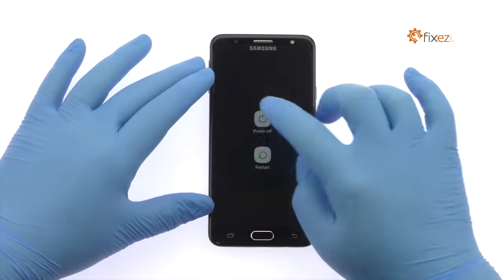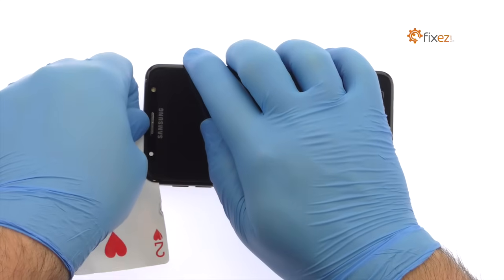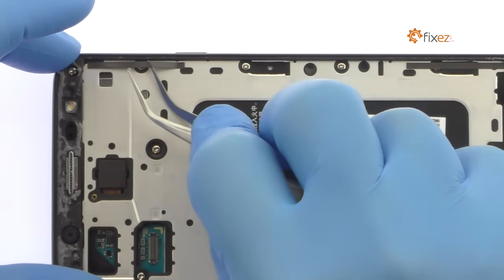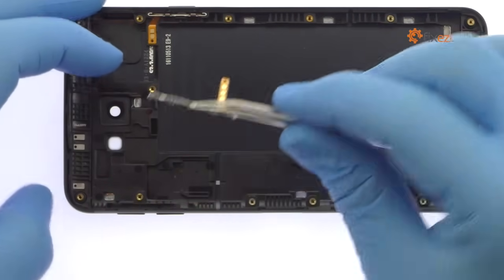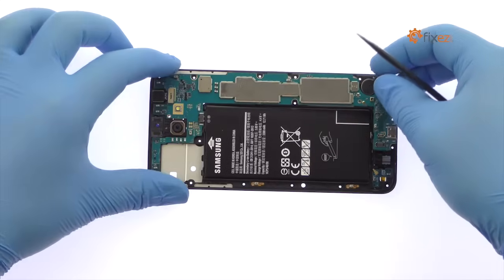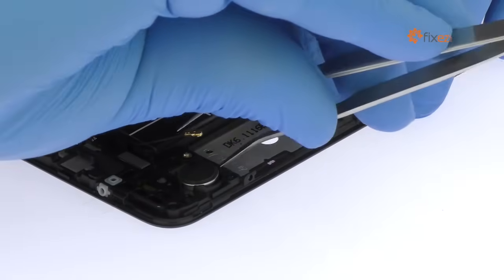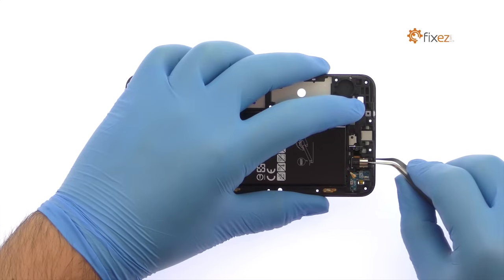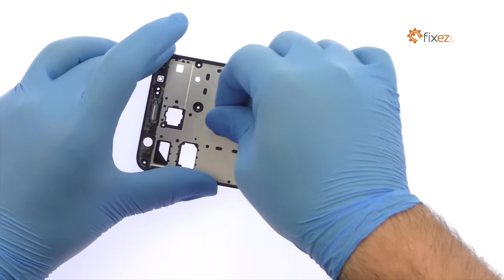Samsung Galaxy J7 Prime Teardown and Reassemble - Fixez.com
Watch the Samsung Galaxy J7 Prime Teardown and Reassemble Guide video and take a look inside Samsung's latest phone. This step-by-step teardown guide will show you how to completely take apart and reassemble your Galaxy J7 Prime, and also provides comprehensive repair instructions. Visit Fixez.com for all of the DIY Samsung Galaxy J7 Prime replacement screens, parts and tools you need to quickly, and affordably, fix your device!

Samsung Galaxy J7 Prime Teardown and Reassemble Guide Video steps:

Step 1

Power down the Samsung Galaxy J7 Prime.

Step 2

Eject the SIM card tray, and SIM card and microSD card tray, from the side of the Samsung phone.

Step 3 (Samsung Galaxy J7 Prime Display Assembly)

The 5.5-inch Galaxy J7 Prime display assembly is glued on solidly and is a tight fit within the frame. Apply heat to soften the adhesive.

Use the precision knife to create enough space to insert a playing card.

With the playing card slice through the sticky adhesive and carefully decouple the Galaxy J7 Prime screen from the phone.

The display assembly is still connected to the Samsung phone, so don’t try to remove it entirely just yet.

Remove the bracket that covers the display cable.

Detach the cable from motherboard and free the Samsung Galaxy J7 Prime display assembly.

Step 4 (Samsung Galaxy J7 Prime Midframe)

Peel up the 3 pieces of black tape.

Remove the following 16 Phillips screws.

The Galaxy J7 Prime midframe is secured by snug, press-fit notches. Use the triangle opening tool to release the clips and separate it from the rear enclosure.

Step 5 (Samsung Galaxy J7 Prime Loudspeaker, Volume Buttons Cable, and Power Button Cable)

Pry the Galaxy J7 Prime loudspeaker up from the metal housing.

The next 2 components extracted are ribbon cables that contain the volume buttons switches and power button switch. The Samsung Galaxy J7 Prime power and volume buttons are nuzzled securely in the rear case, defying conventional removal.

Step 6 (Samsung Galaxy J7 Prime Motherboard)

Disconnect the 3 cables from the motherboard.

Remove the following 2 Phillips screws.

Carefully lift out the Galaxy J7 Prime motherboard.

Step 7 (Samsung Galaxy J7 Prime Front-Facing Camera and Rear-Facing Camera)

Remove the impressive 8-megapixel Galaxy J7 Prime front-facing “selfie” camera.

Detach the 13-megapixel Samsung Galaxy J7 Prime rear-facing camera from the motherboard.

Step 8 (Samsung Galaxy J7 Prime Earpiece Speaker, Vibrator, Home Button with Fingerprint Scanner, Headphone Jack, Signal Cable, and Capacitive Sensors for the Bottom Buttons)

Tweeze out the spring-contact-connected Galaxy J7 Prime earpiece speaker.

Remove the vibrator from the chassis.

Pop out the capacitive sensor for the bottom “recent” button.

Remove the Galaxy J7 Prime home button and fingerprint scanner from the midframe.

The next component to surrender is a cable array that includes the 3.5mm headphone jack, a signal cable, and the capacitive sensor for the bottom “back” button.

Step 9 (Samsung Galaxy J7 Prime Battery)

A good amount of adhesive secures the 3,300 milliampere-hour Samsung Galaxy J7 Prime battery to the midframe. With help from the triangle opening tool we free it from the adhesive.